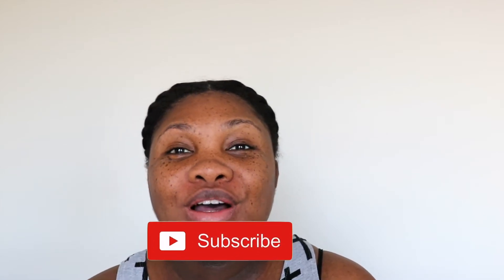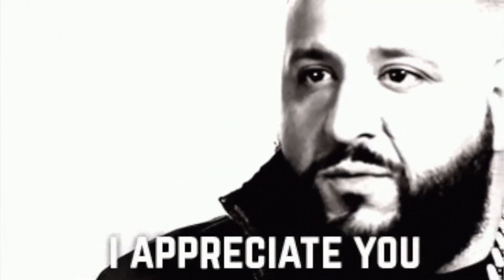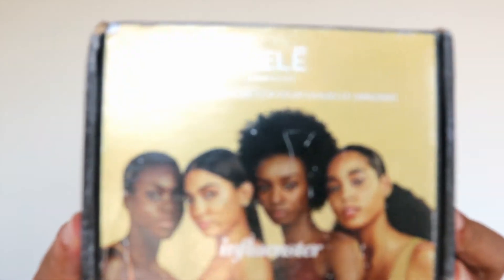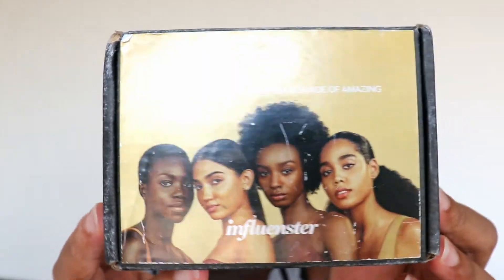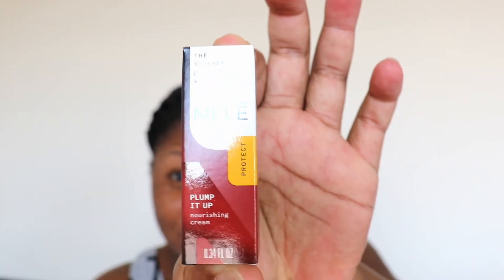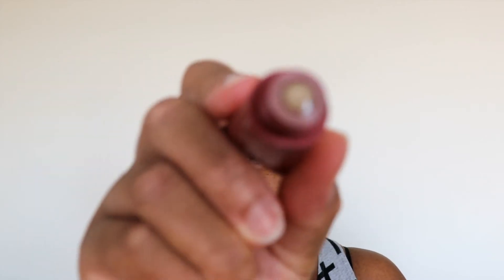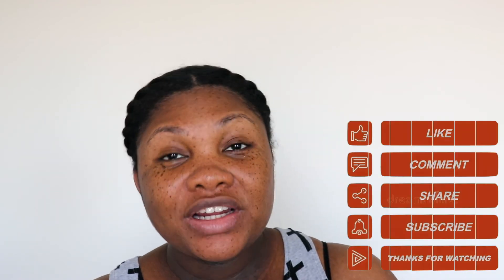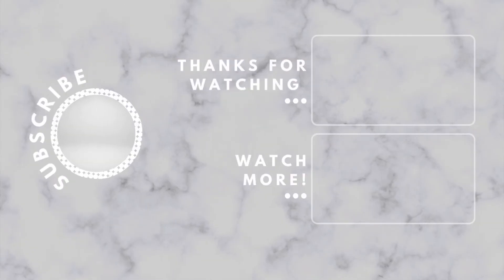INFLUENSTER VOXBOX UNBOXING | MELĒ SKINCARE PLUMP IT UP NOURISHING FACIAL CREAM FIRST IMPRESSION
Shoutout to Influenster and MELĒ Skincare for sending me this complimentary voxbox to review for you all. Today sharing my unboxing and first impression of the Plump It Up Nourishing Facial Cream! Love that this brand's formula is created with melanin skin in mind. It is a non sticky/greasy formula that absorbs nicely into the skin providing a healthy dose of moisture/hydration. Affordable and available at the links/stores below, its definitely worth trying!

**Product Mentioned:

MELĒ Skincare Plump It Up Nourishing Facial Cream